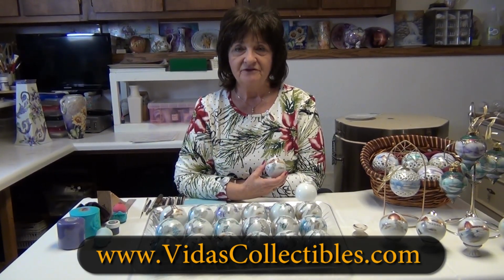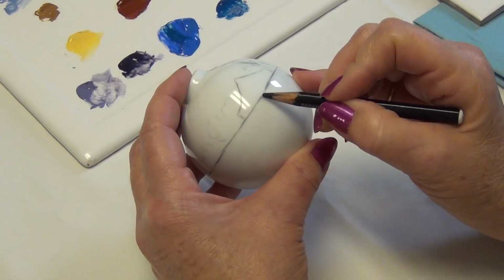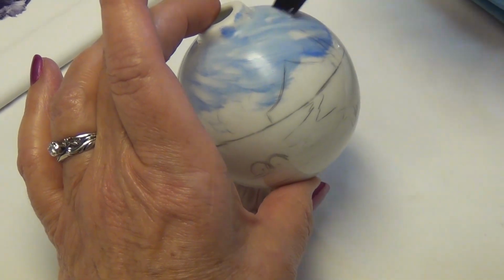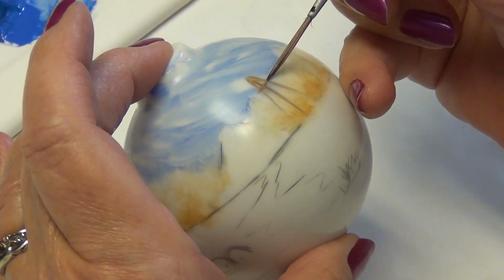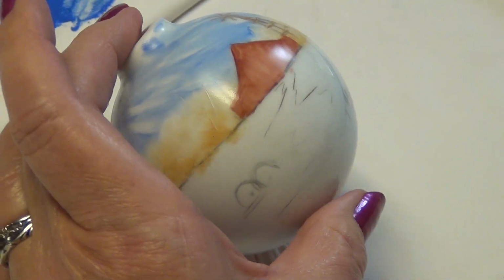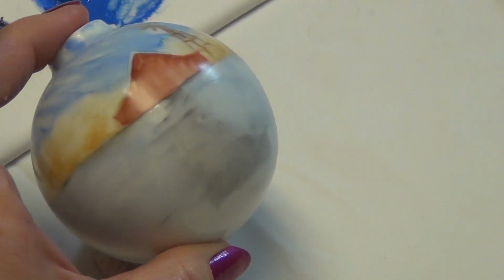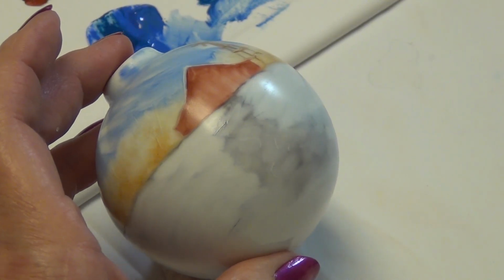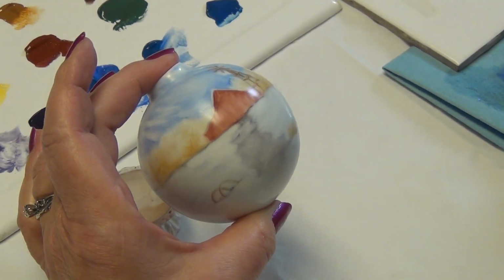Winter Barn Scene on Christmas Ornament Part 1